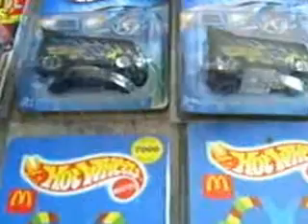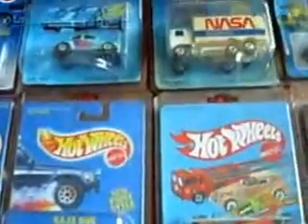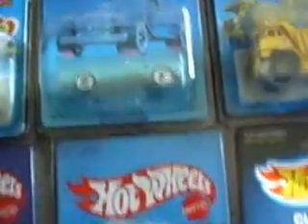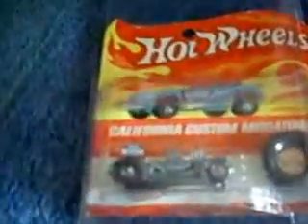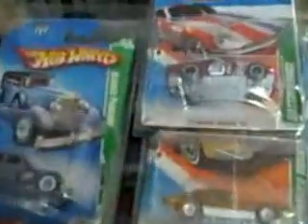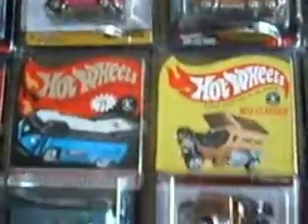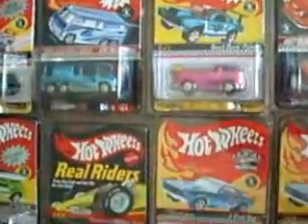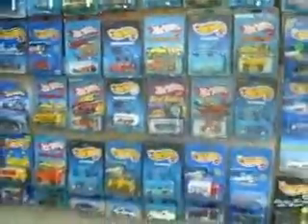Hot Wheels Room Jones & The Storage bin blues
Its tough having my collection mostly in closets, filed away in storage bins and boxes and jammers etc.. I am sure there are other peeps on here that don't get to display their collection as they would like to either and I would like to hear from you all. Tell me about your situation, do you not have the room? do you have to store a lot of your collection? do you sometimes forget what all you have deep in the back of the closets?  If any of these things apply to you then tell me about it. My wish is that one day soon me and all my friends on here each get to have our own entire room to make into our hot wheels cave.

** Sorry for the dark shots near the end of the video**, I actually had a couple lamps on but apparently this camera takes a Lot of light to illuminate the shot. Anyway the only point behind this video is that I wish more of us had our own hot wheels rooms.